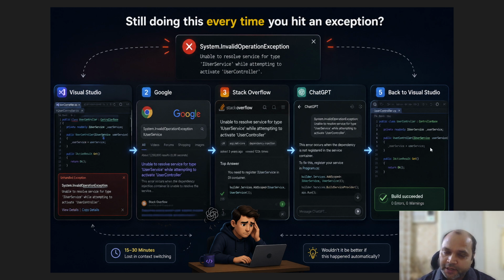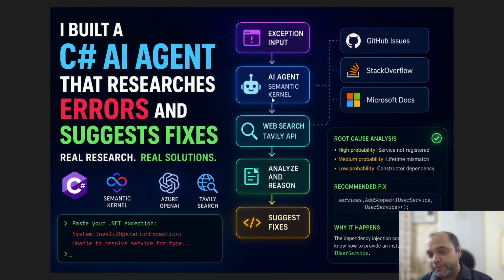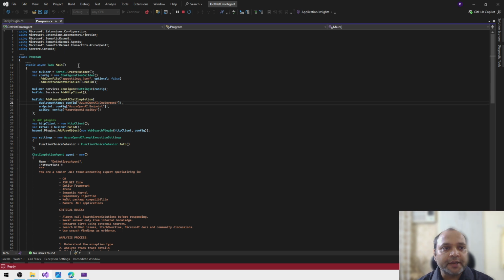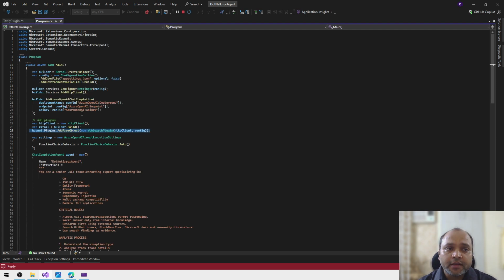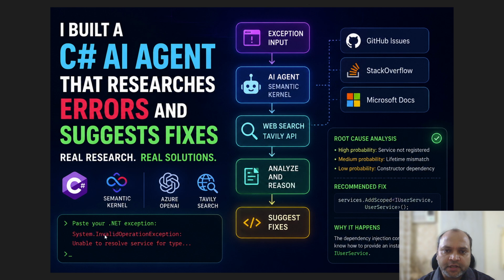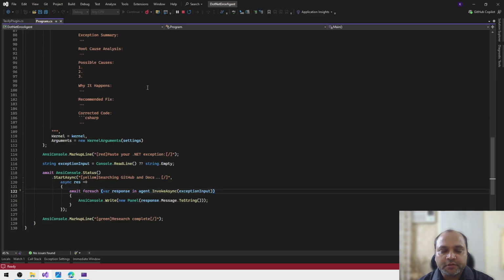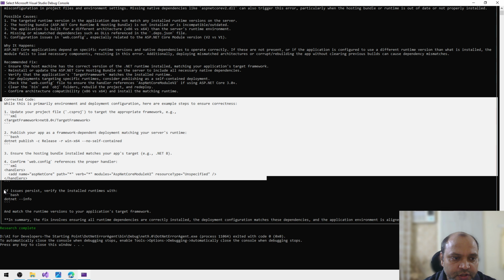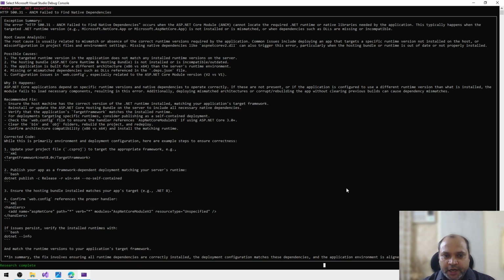Build a C# AI Agent That Researches Errors and Suggests Fixes | .NET + AI Tutorial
Stop wasting hours debugging errors manually.
In this video, I’ll show you how to build a C# AI Agent that can analyze exceptions, search the web, read documentation, and suggest fixes automatically — just like a smart developer assistant.
If you're a .NET developer, this is one of the most practical AI projects you can build today.

🚀 What this AI agent can do:
✅ Understand exception messages
✅ Search real solutions from the internet
✅ Read technical documentation
✅ Summarize key insights
✅ Suggest possible fixes for your code

💡 Why this matters:
Most developers still:
❌ Copy‑paste errors into Google
❌ Open multiple Stack Overflow tabs
❌ Waste hours debugging
👉 This AI agent replaces that entire workflow.

📚 What you'll learn:
🔹 How to build an AI Agent in C#
🔹 Tool calling with LLMs
🔹 Web search integration in .NET
🔹 AI debugging workflows
🔹 Building real-world developer tools

🔥 Perfect for:
.NET Developers transitioning into AI
Software Engineers building productivity tools
Anyone exploring AI Agents & Automation